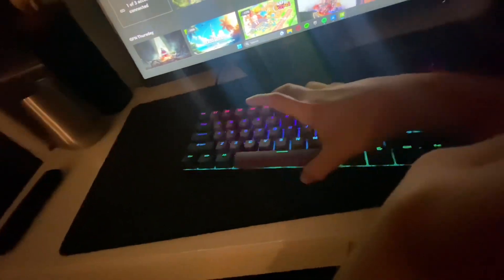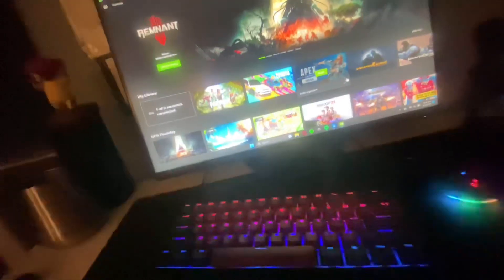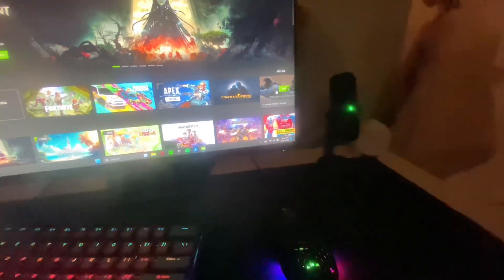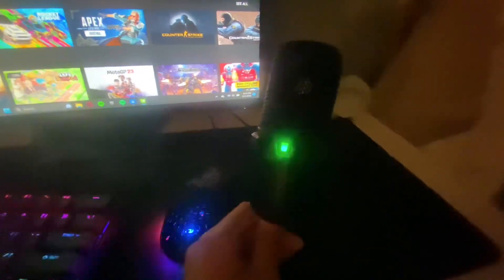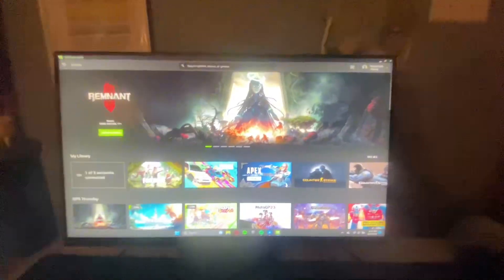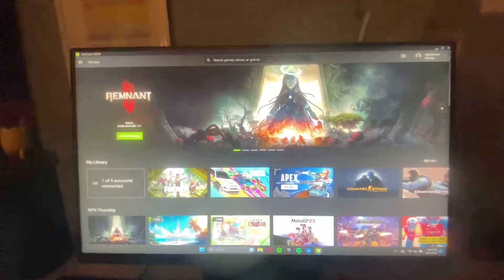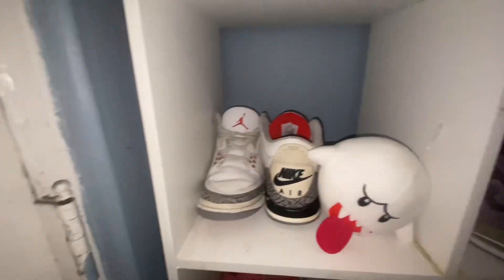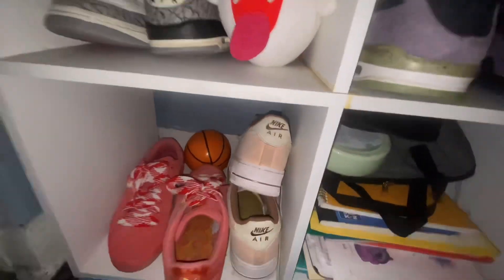SETUP TOUR+shoe collection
Hope u guys liked the vid make sure to sub and like thx.